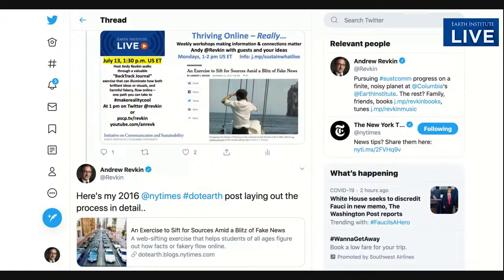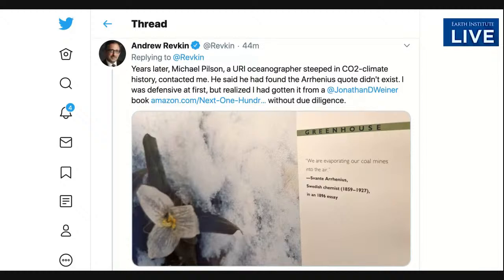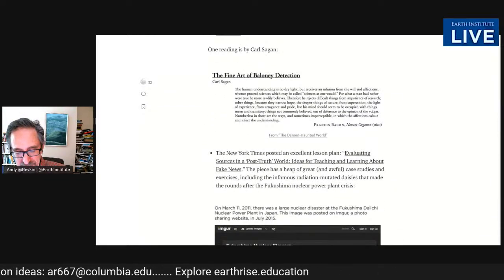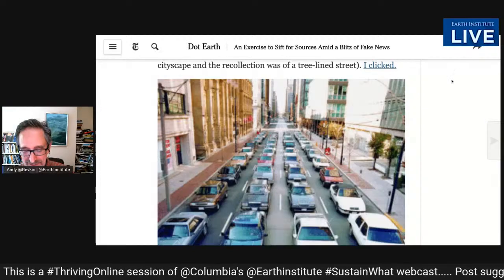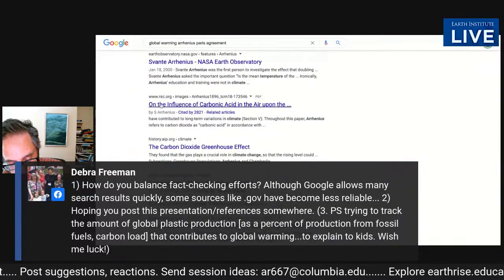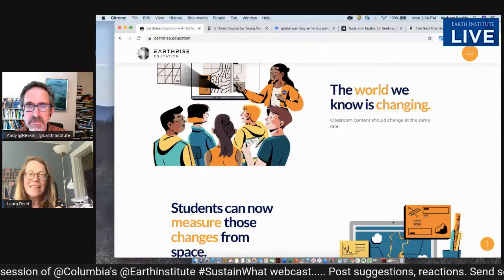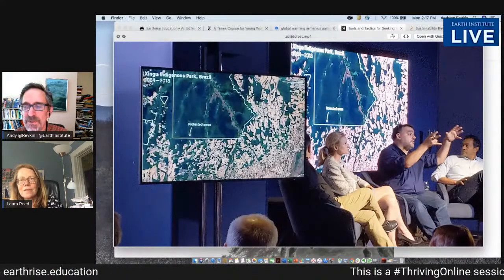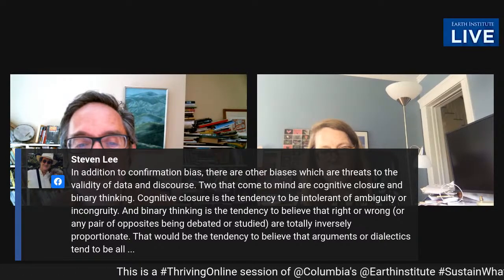Thriving Online 4 - How a "Backtrack Journal" Can Help Reveal the Best and Worst Online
In teaching blogging and online communication courses over the years, Sustain What host Andy Revkin evolved a "BackTrack Journal" exercise that can be useful for anyone seeking the roots of malicious fakery -- or great ideas or visual information.

Here he walks through a couple of examples and takes your questions and comments.